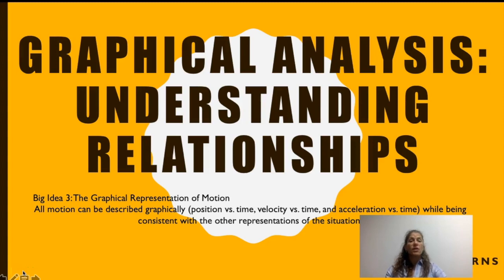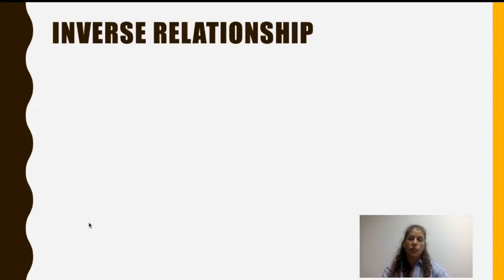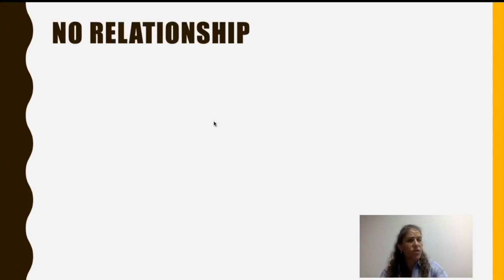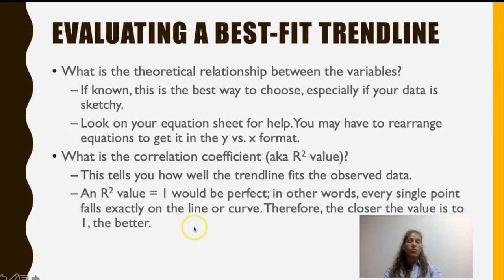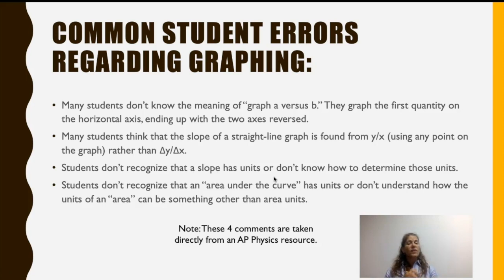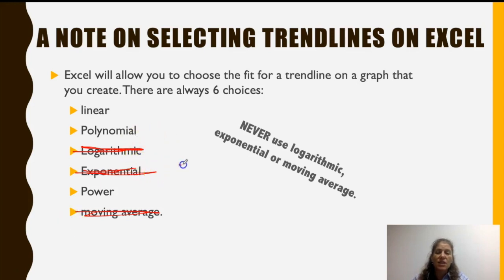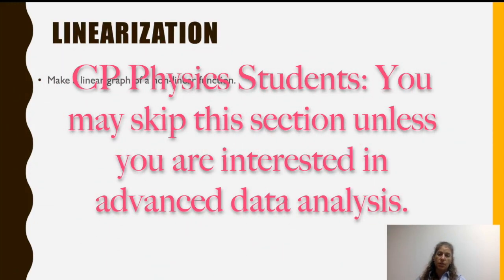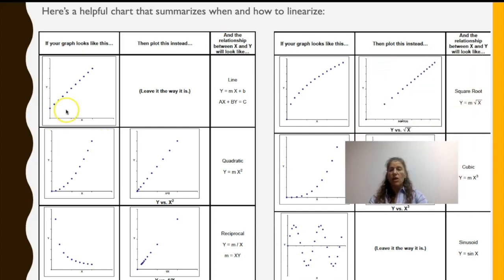3.3A Graphical Analysis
This video is about an introduction to Graphical Analysis, including common graph shapes and linearization.